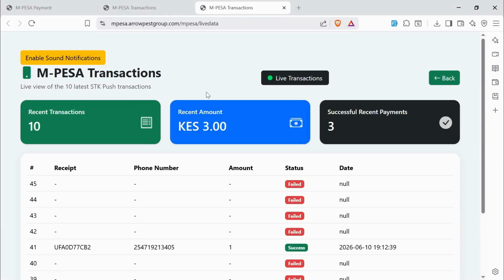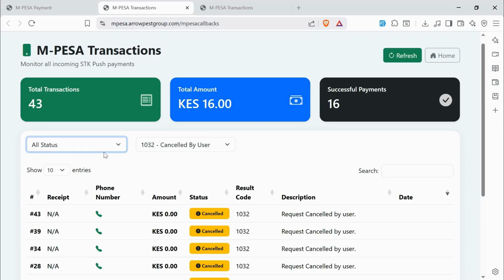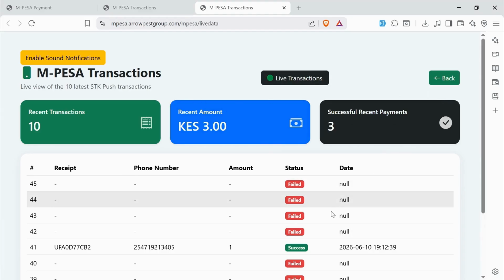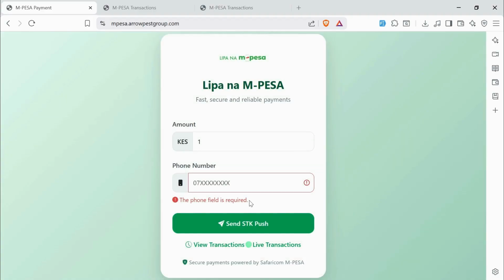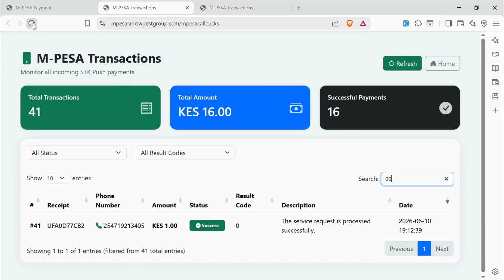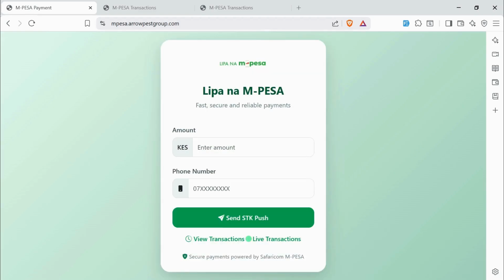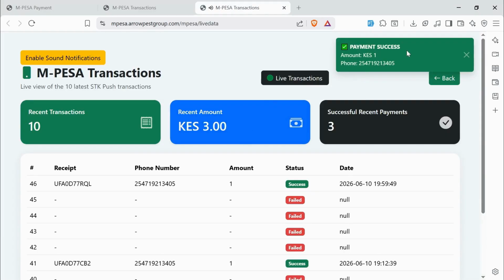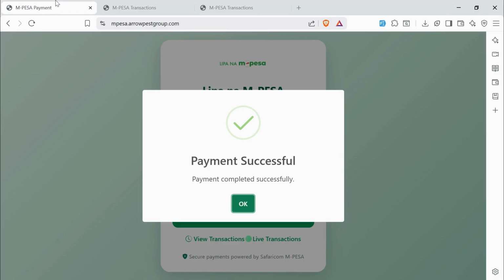Laravel M‑PESA Integration Tutorial | Safaricom Daraja API STK Push (PHP Beginner Guide)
# SAFARICOM LIPA NA M-PESA STK PUSH LARAVEL 🚀
Wait, are you still questioning yourself on how to integrate Safaricom Lipa Na M-PESA STK Push into your Laravel application step‑by‑step? Don't worry, today I will demonstrate to you a Lipa na M-Pesa (M-PESA payment gateway Laravel)  beginner guide that covers Daraja API setup, phone number validation, payment amount validation, callback handling, database storage, and live payment notifications. Perfect for developers in Kenya and beyond looking to add secure mobile money payments to their apps.

# SAFARICOM LIPA NA M-PESA STK PUSH LARAVEL | M-PESA PAYMENT GATEWAY LARAVEL 🚀

This project demonstrates Laravel integration with Safaricom Daraja API (M-PESA STK Push) to enable secure online payments via M-PESA.

If you're new to development and stuck on how to integrate Lipa Na M-PESA STK Push, this guide is for you.  The provided Safaricom M-PESA PHP integration link gives you a quick preview of:

# What this guide will help you do:
✔ Initiate STK Push payment requests
✔ Receive M-PESA payment prompts on your phone
✔ Automatically process payment confirmations via callback 🔥
✔ Store payment transactions in a database 🔥
✔ Track payment status (pending, paid, failed) 🔥
✔ Live payment status & notifications polling 🔥

# Safaricom Daraja API tutorial Features
- OAuth authentication with Safaricom Daraja API
- Phone number validation & formatting
- Payment amount validation
- Callback handling for payment confirmation 🔑
- Database storage of transactions
- Real‑time payment tracking

For Safaricom M-PESA PHP integration source codes, you can hook me up by email.
Thank you for your interest in Safaricom M-PESA PHP integration.